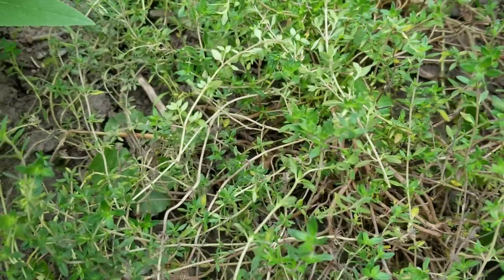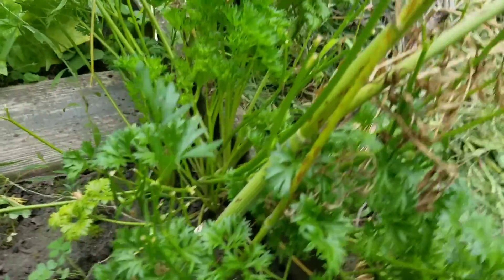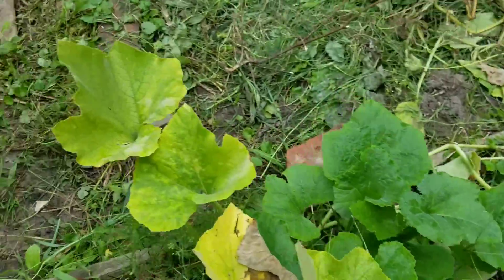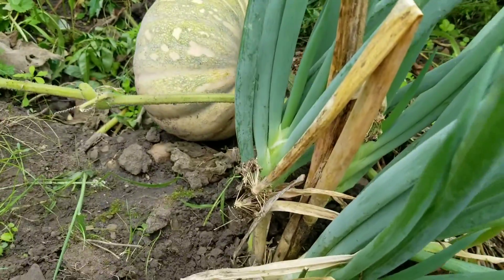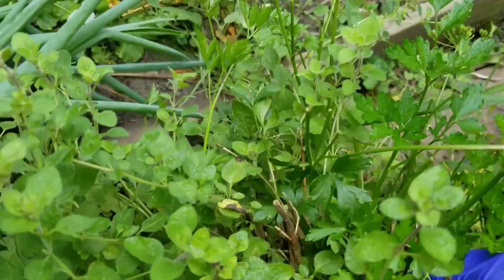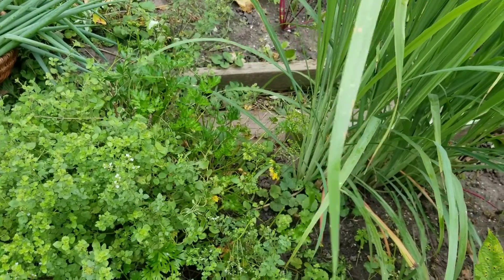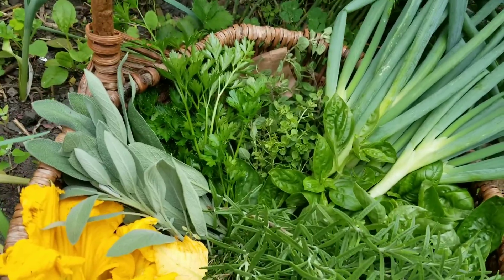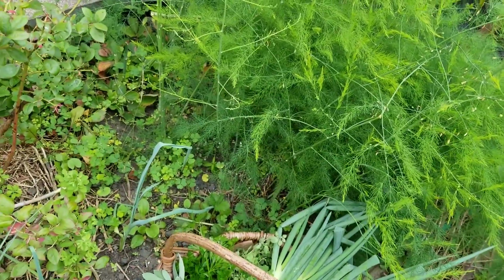Harvesting Herbs And Storing Them For The Winter // Marie's 716 garden vlog, #35